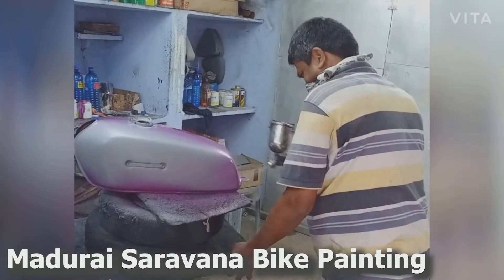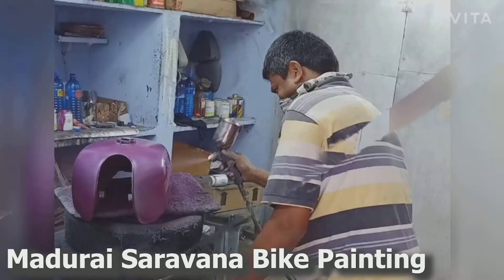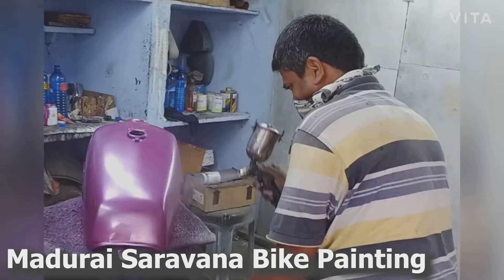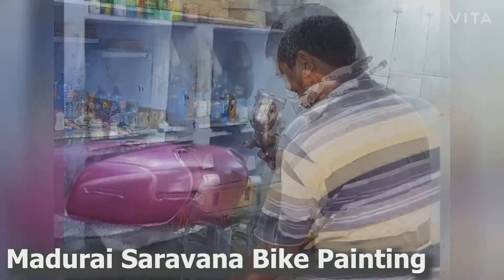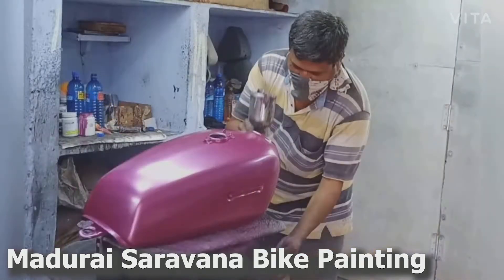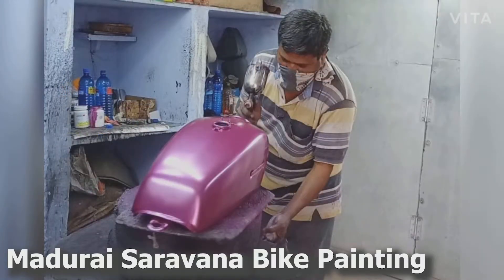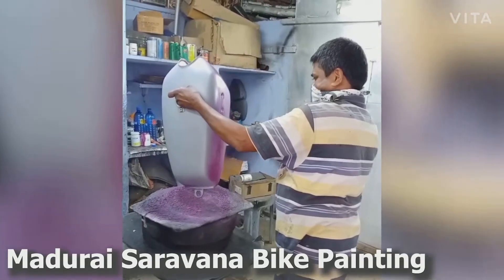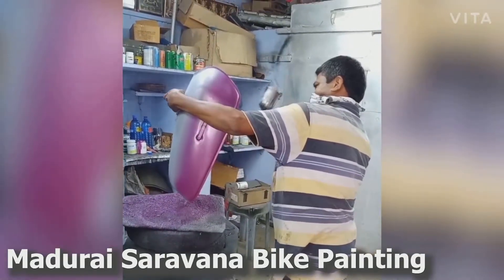Madurai Saravanan Bike Painting | Yamaha Rx 100 Bike Painting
wo wheeler spray painting. Repaint for all types of bikes and scooters like new one. Remodel the old bikes/scooters.
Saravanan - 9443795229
Location : Goripalayam, Madurai Opposite street to American College.